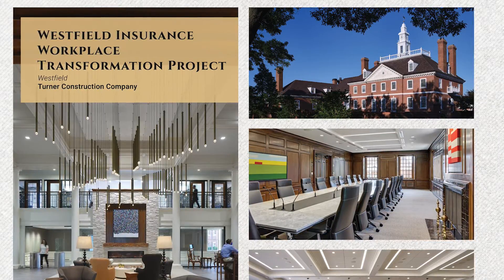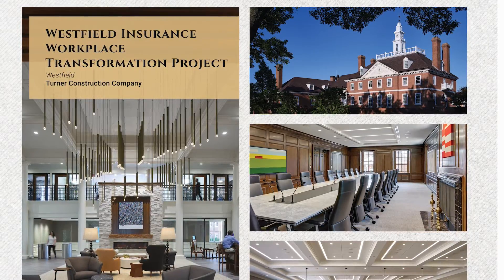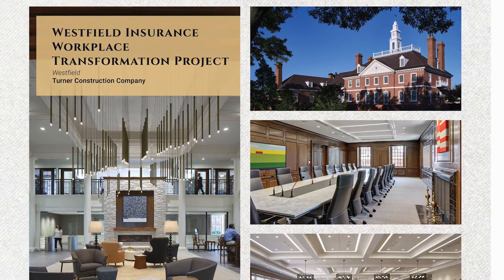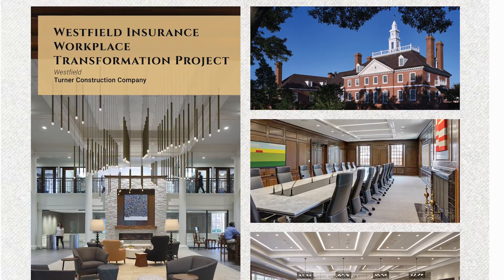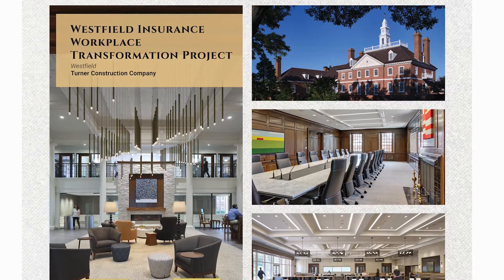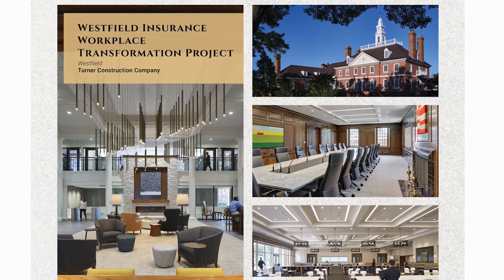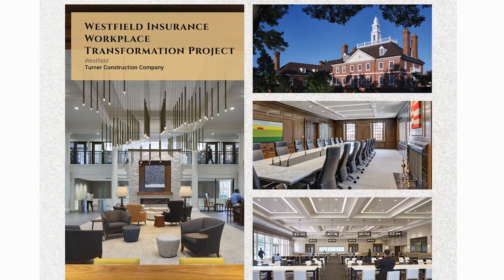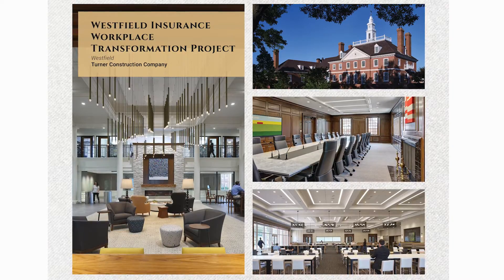Turner Construction Company - Westfield Insurance Workplace Transformation Project